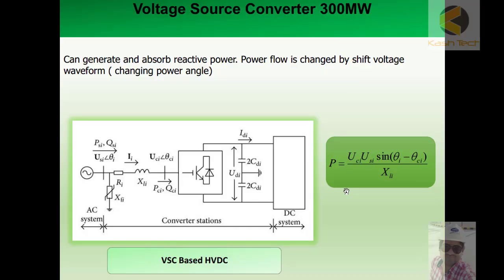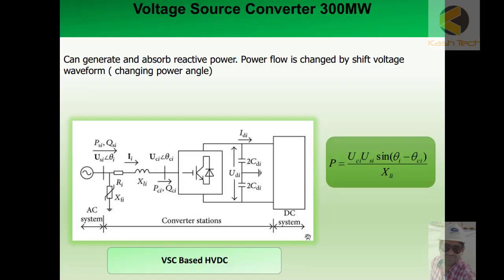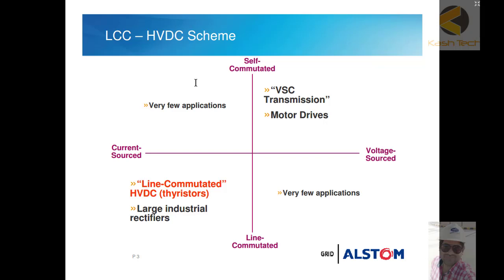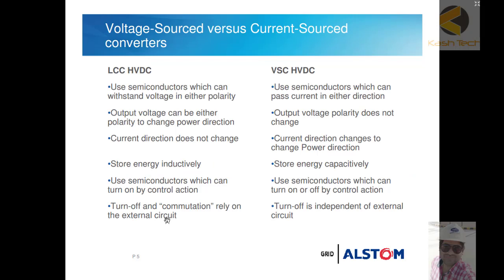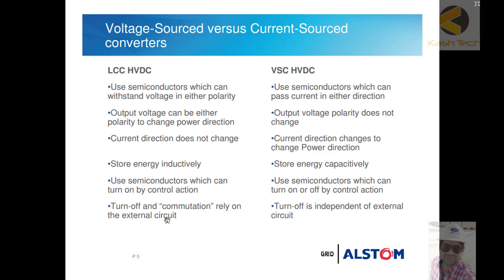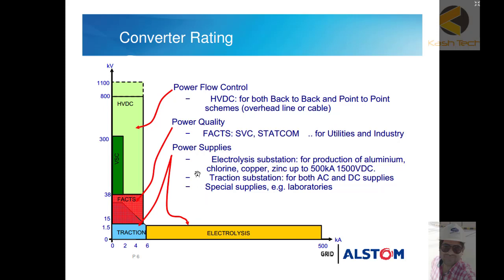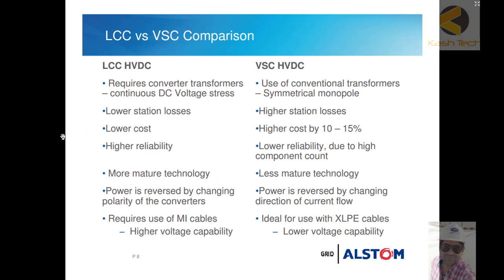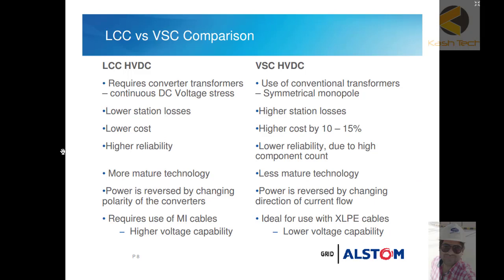VSC Voltage Source Converters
HVDC Substation
This Video discusses the operation and control of grid-connected voltage source converter.